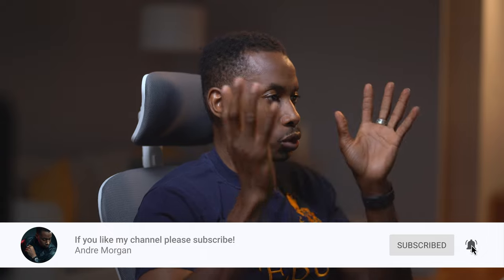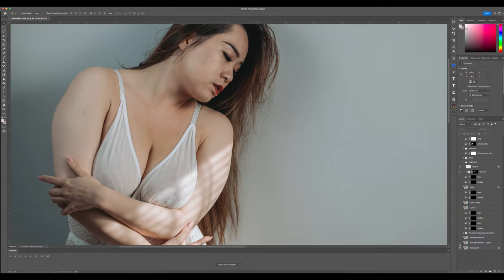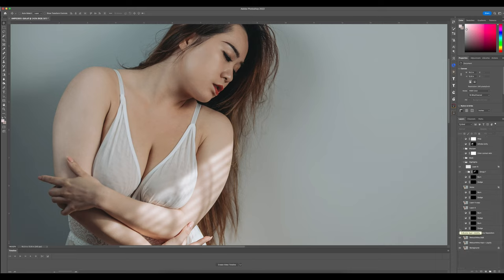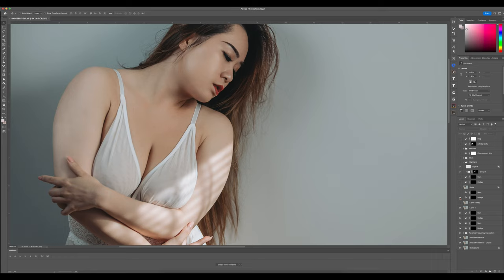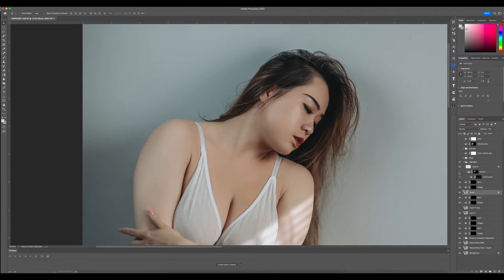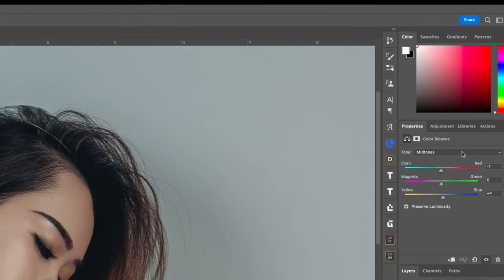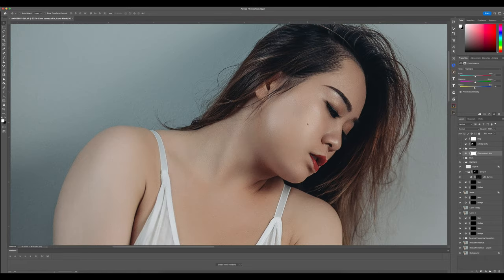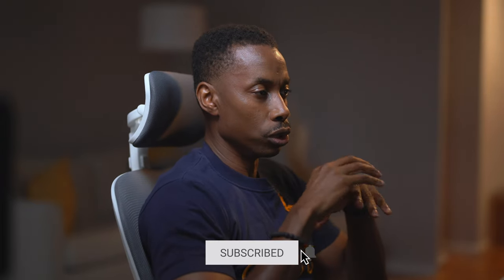Workflow Edit Steps | Photoshop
In this video, i'll be sharing my step on how i do my edits using photoshop and a few apps.

Check out the list of gear that was used for this video:

Smallrig RC220B
Smallrig Parabolic Softbox
UrcTepics 5x7ft Microfiber Astract Blue

Sony a7 IV Mirrorless Full Frame Camera
Sony E-mount FE 24mm F1.4 GM
Sony FE 35mm F1.4 GM
Sony FE 50mm F1.2 GM Full-Frame
Sony FE 135mm f/1.8 GM
Atomos Ninja V 4Kp60 10bit HDR
Godox Flash AD100 Pro Strobe Light
Godox Xpro-S for Sony TTL Wireless Flash Trigger
GODOX AD200 TTL 2.4G HSS